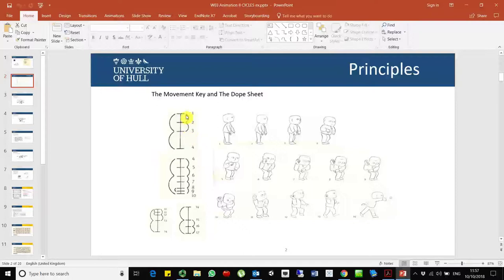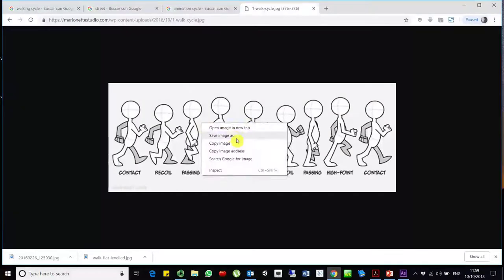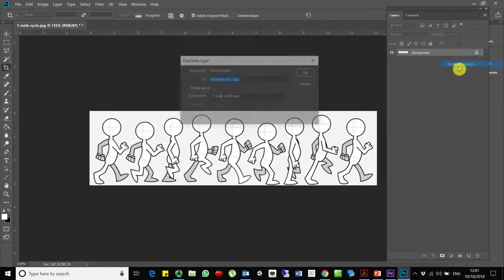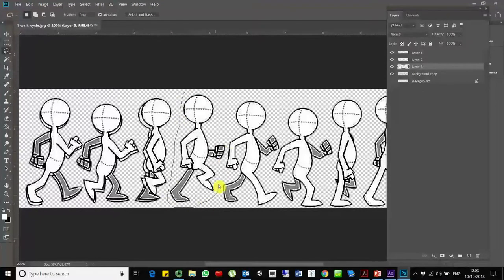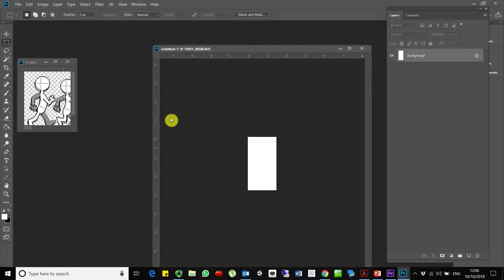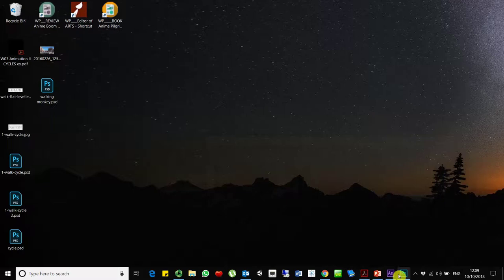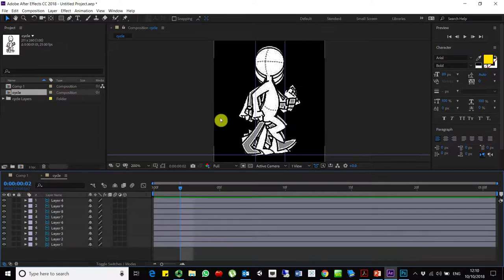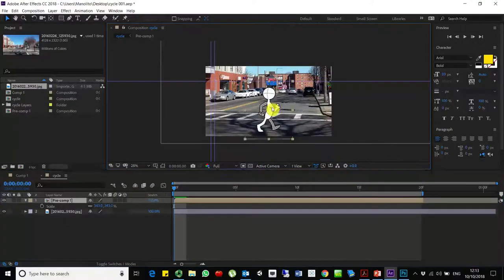[TUTORIAL] [AFTER EFFECTS] Walking cycles in Classic Animation - [PoA-18]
Lecture at University of Hull, Module "Principles of Animation 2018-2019"